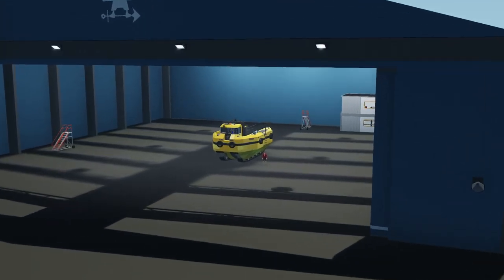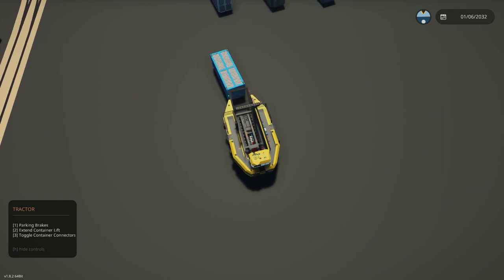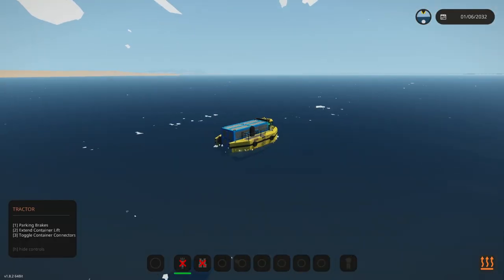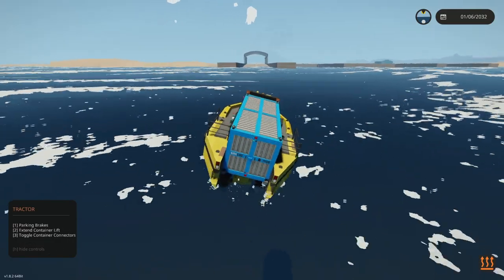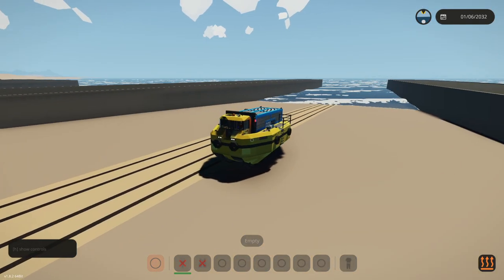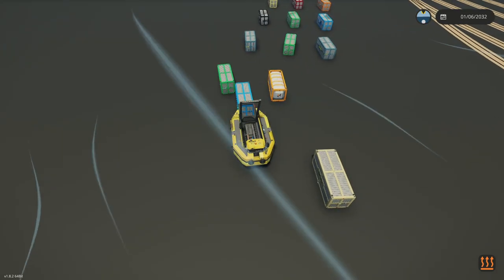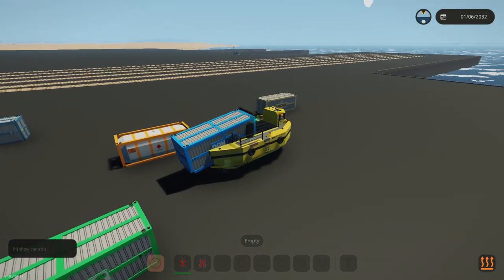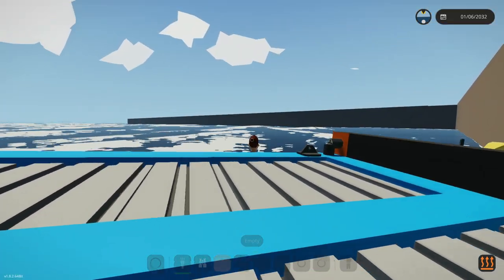AMPHIBIOUS CONTAINER CARRYING TANK In Stormworks!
Check out this AMPHIBIOUS CONTAINER CARRYING TANK In Stormworks! Today we're going to do a mini spotlight where we show off this creation and what it can do. What do you think of it?